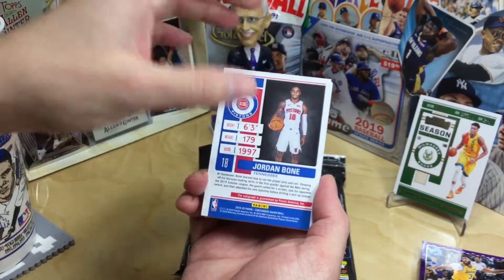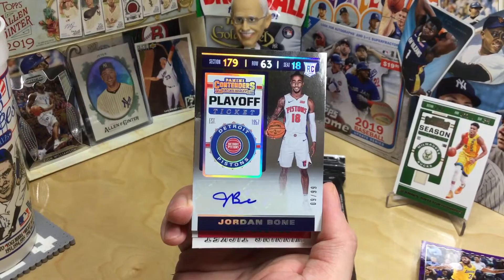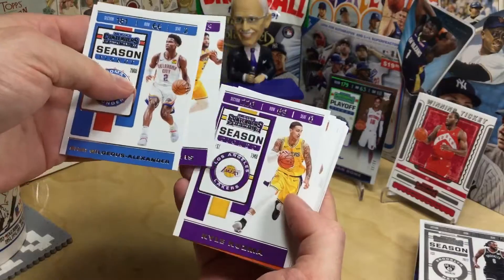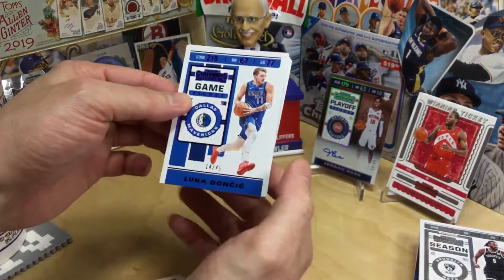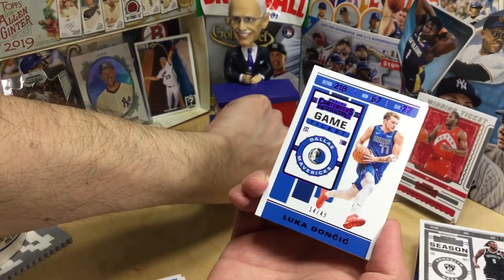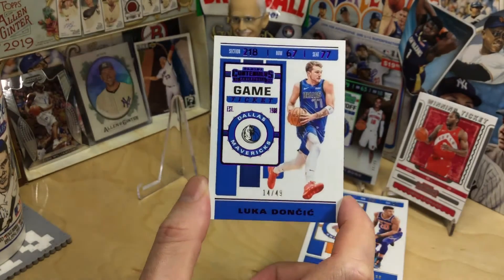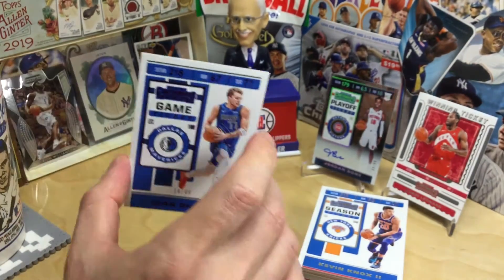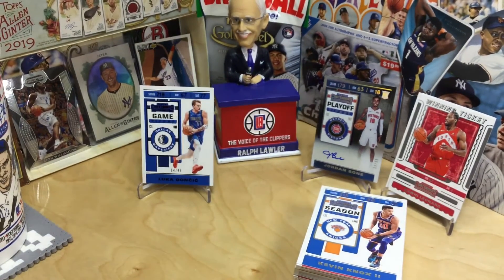Luka Dončić 14/49 Purple 🏀2019-20 Panini Contenders🔥 + Rookie Auto Hit